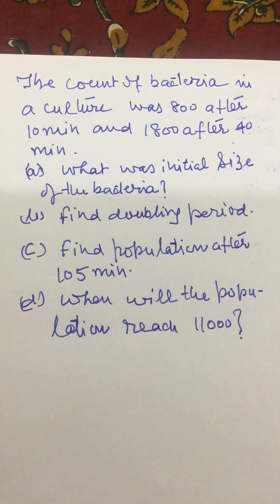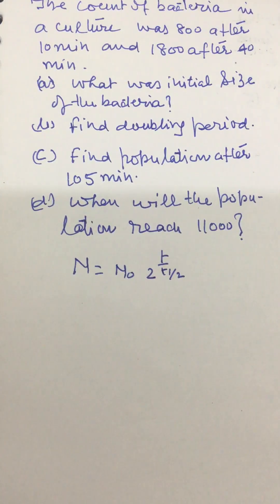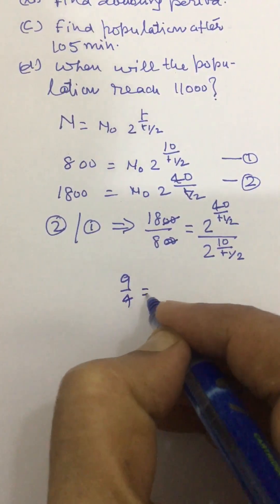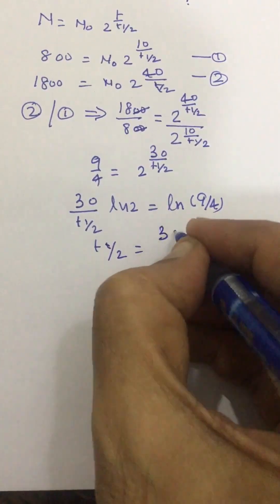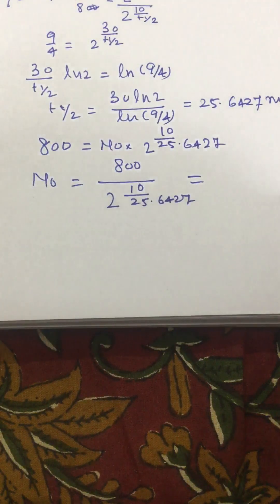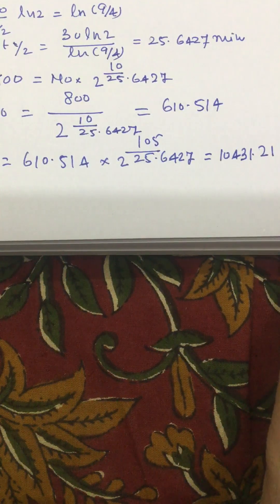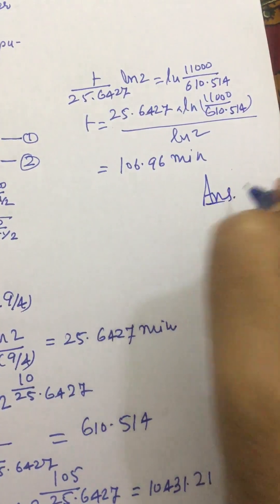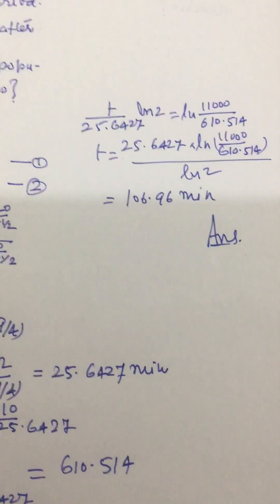How to calculate doubling period?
Doubling period problem
N=800 after 10 min
N=1800 after 40 min
(a) Initial count?(b) doubling
105 min(d) t for N=11000